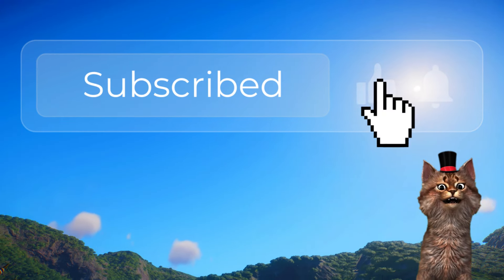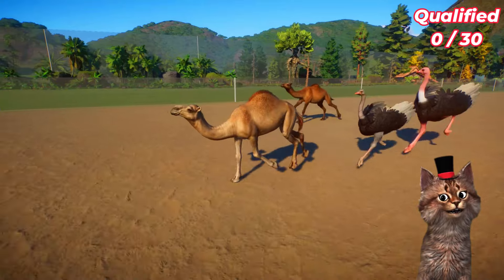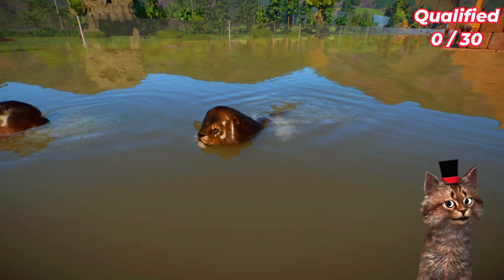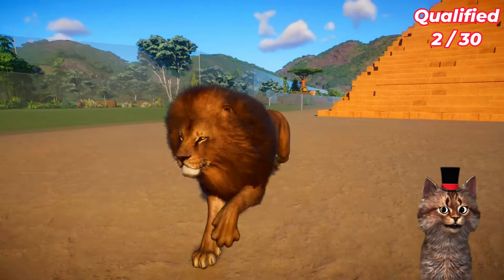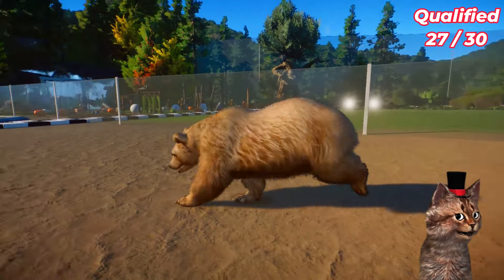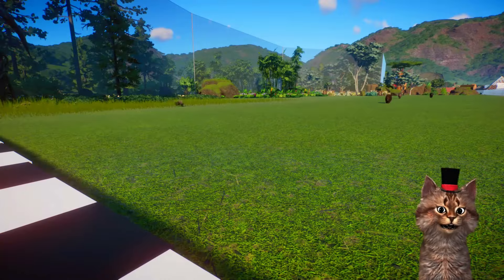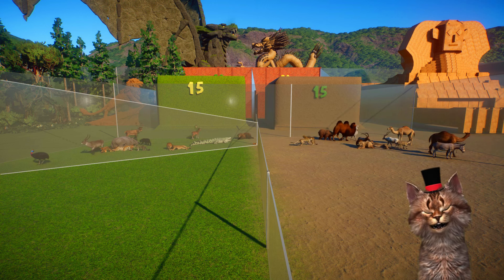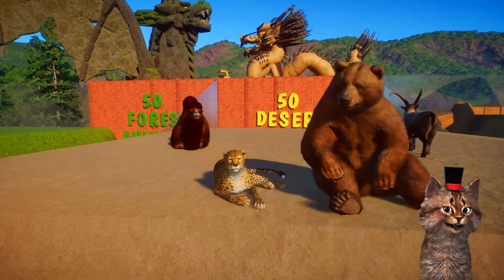50 Forest Animals VS 50 Desert Animals Race in Planet Zoo included Elephant, Lion, Camel, Bear, Fox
Hello Guys... welcome back to Miaw Gaming, this is 50 Forest Animals VS 50 Desert Animals Race in Planet Zoo included Elephant, Lion, Camel, Bear, Fox

this race simulation was made by using Planet Zoo Games